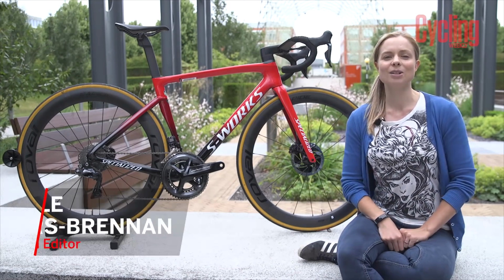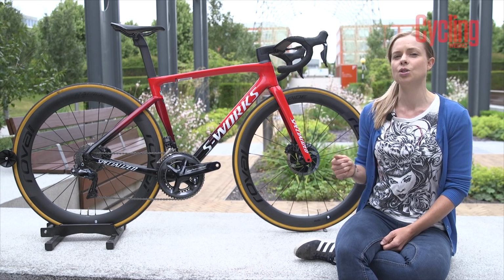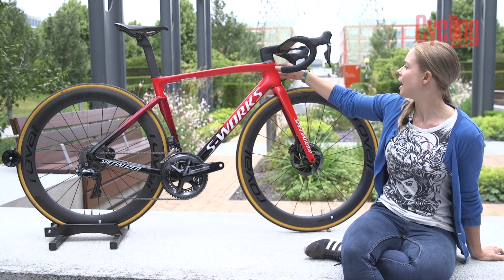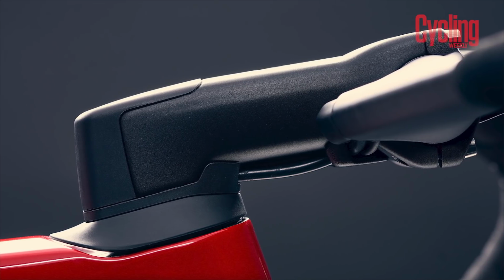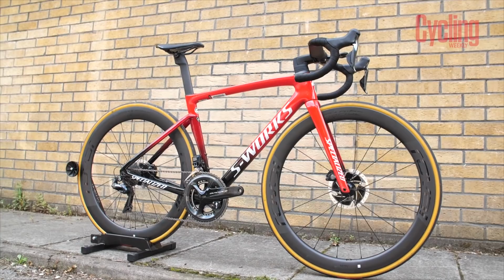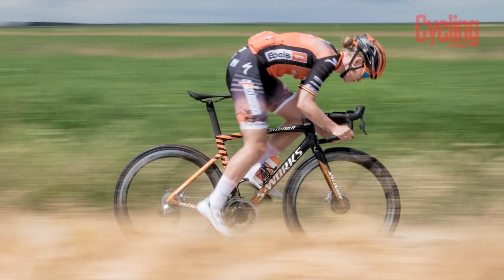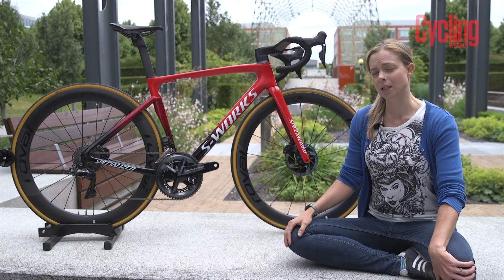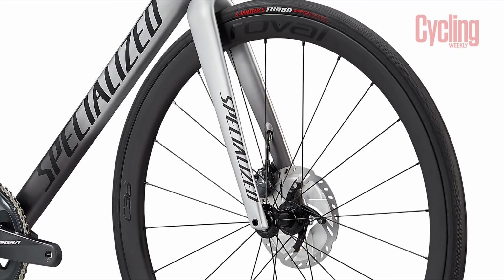New Specialized Tarmac SL7: Goodbye Venge, Hello Varmac | First Look | Cycling Weekly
The 2021 Specialized Tarmac SL7 is here, and just like that the Venge bows out, eclipsed by a bike that looks to try and find the perfect blend of lightweight and aerodynamics. With updated tubing and a refined frame, is the new Tarmac the ultimate race bike?